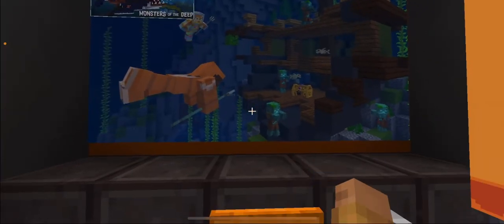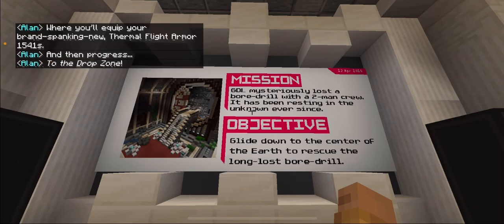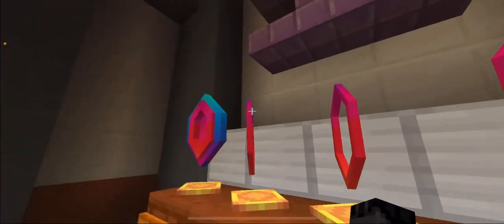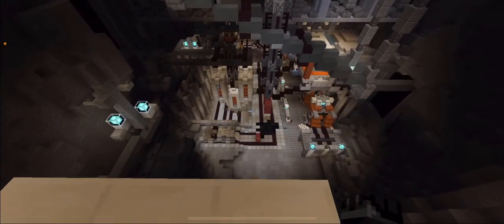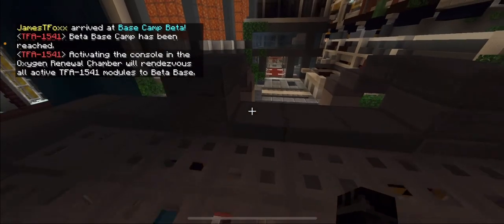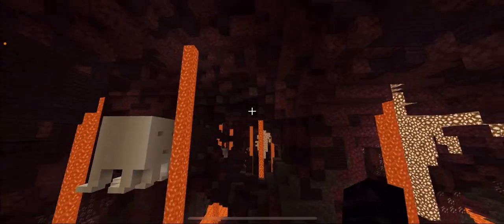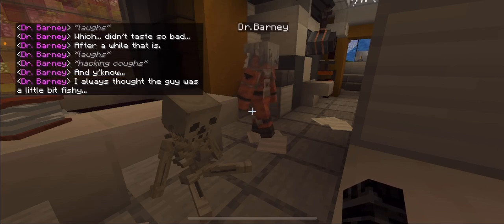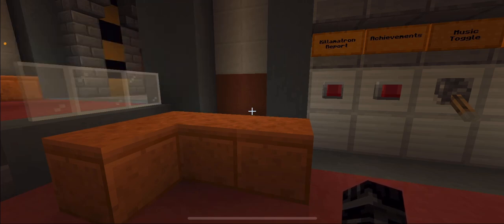Flying to the CENTER of the EARTH in Minecraft!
Hey everyone! In this video we explore the amazing custom map built by Noxcrew, where we wear a special suit to travel into the center of the earth.